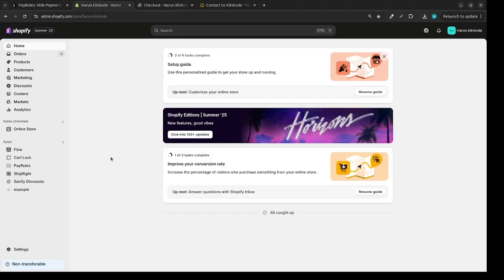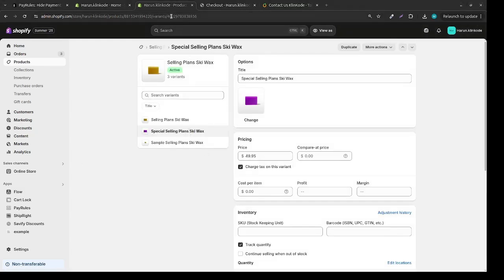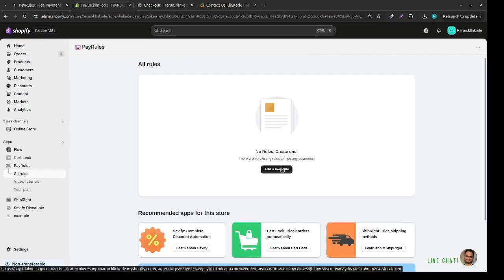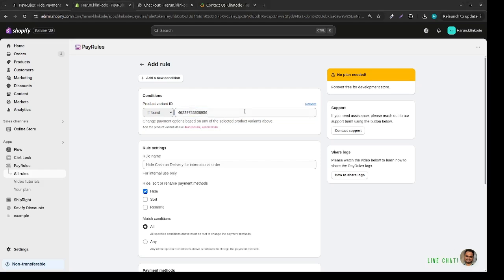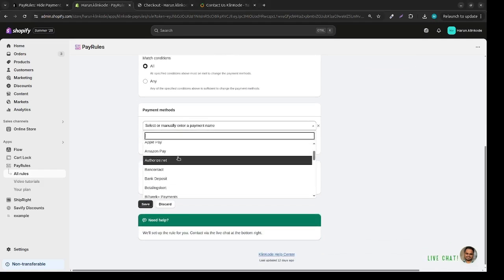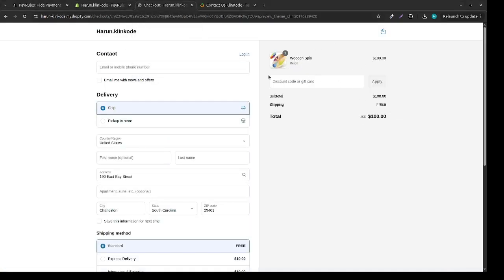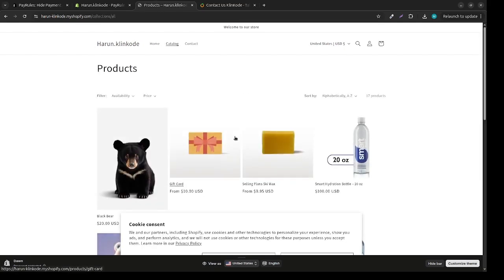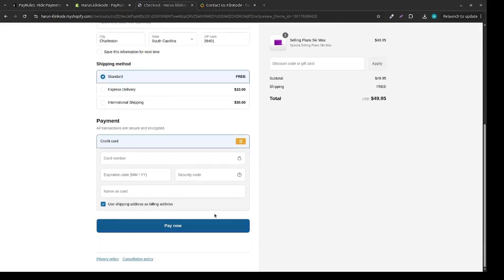Hide Payment Method by Product Variant ID | PayRules | KlinKode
Want to Hide Payment Method by Product Variant ID at checkout in your Shopify store?
In this tutorial, we’ll show you how to use the “Product Variant ID” condition in the KlinKode PayRules app to automatically hide payment options — like Cash on Delivery — for selected variants.
This rule is perfect for controlling COD availability, limiting payment options for specific products, or customizing checkout behavior based on variant logic.

🔍 In This Video, You’ll Learn:
 ✔️ How to find your product’s variant ID in Shopify
 ✔️ How to use the “Product Variant ID” condition in PayRules
 ✔️ How to hide “Cash on Delivery” for specific variants
 ✔️ How to create, name, and save your custom payment rule
 ✔️ Live demo showing “Cash on Delivery” disappearing when the rule applies

💡 Why Use Product Variant ID Rules?
 ✅ Hide specific payment methods for selected variants
 ✅ Manage payment visibility based on product configuration
 ✅ Prevent COD for high-value or fragile items
 ✅ Customize checkout rules for better order management